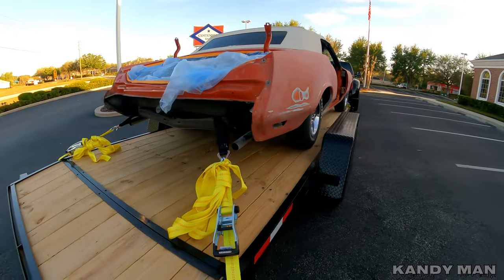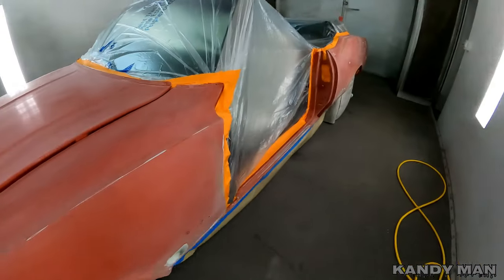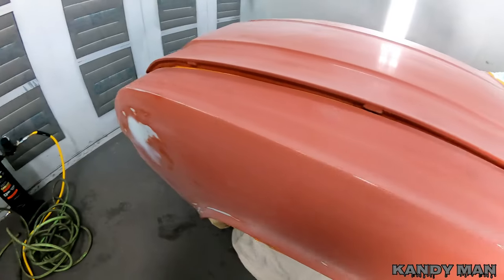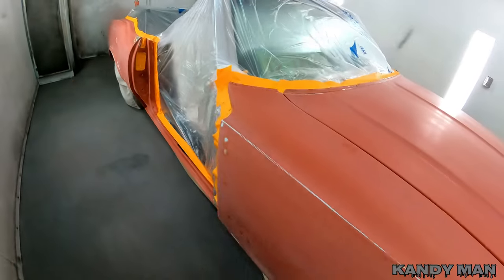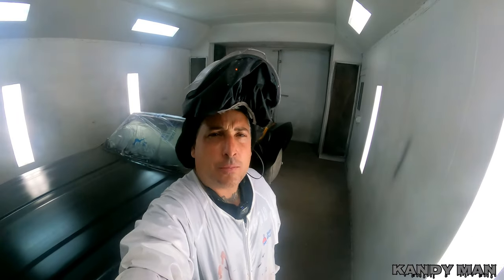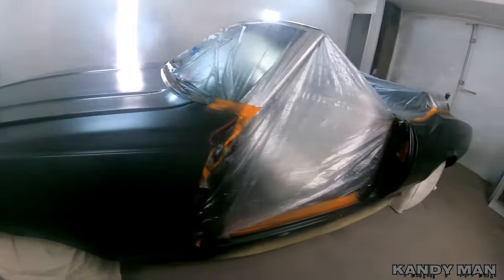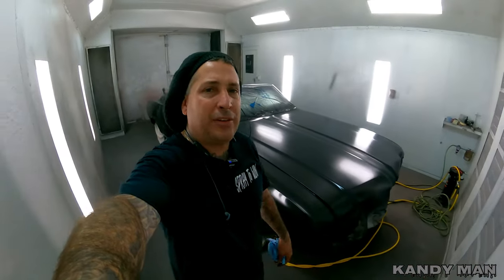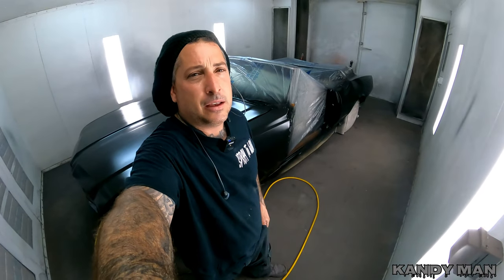STEPS FOR A MIRROR PAINT JOB PART 4